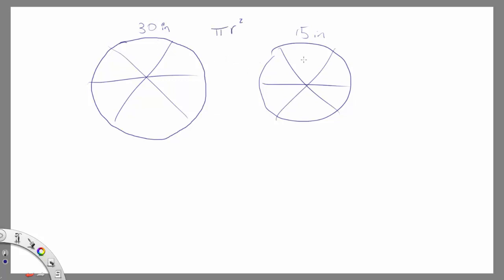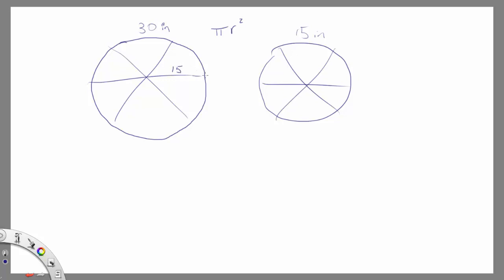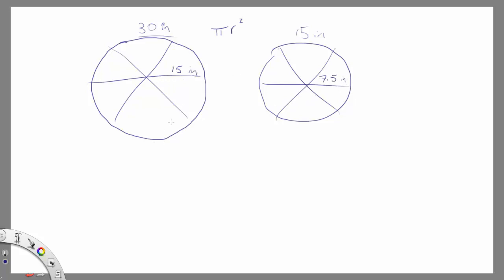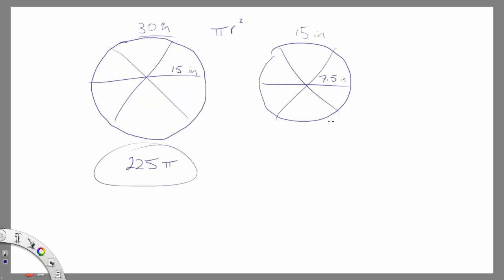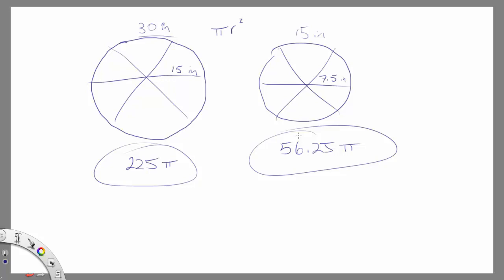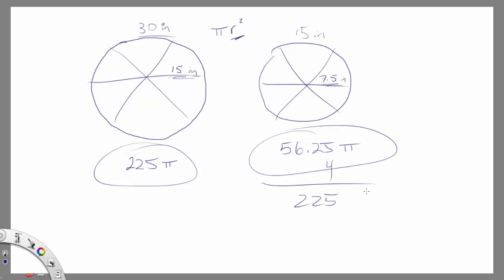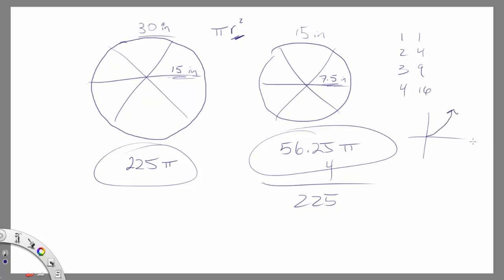How pizza diameter affects pizza area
Want GRE vocabulary cartoons? A GRE math game? Free study plans? Vince Kotchian Test Prep
San Diego GRE, SAT, and ACT Tutoring
5230 Carroll Canyon Rd., Suite 206
San Diego, CA, 92121